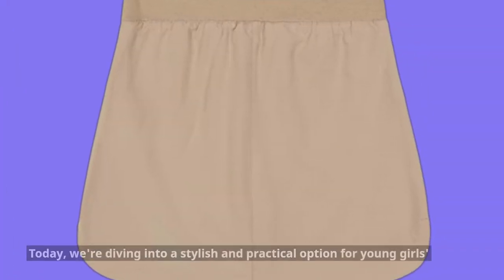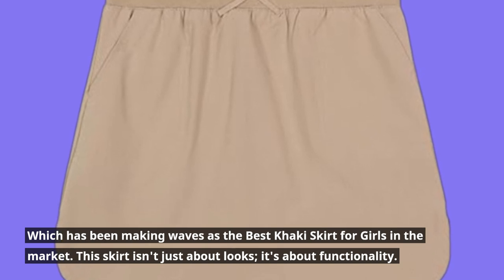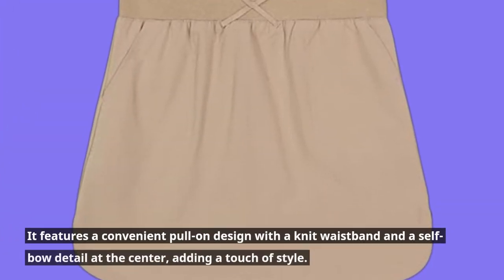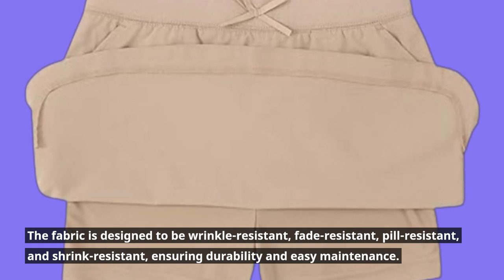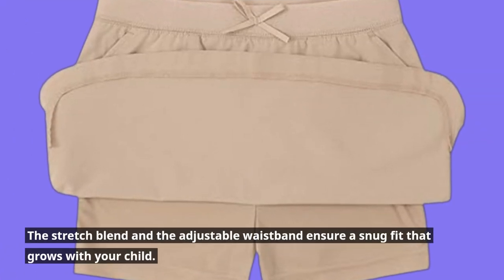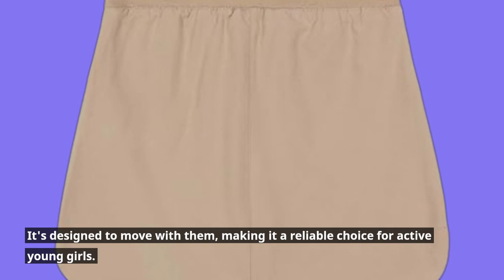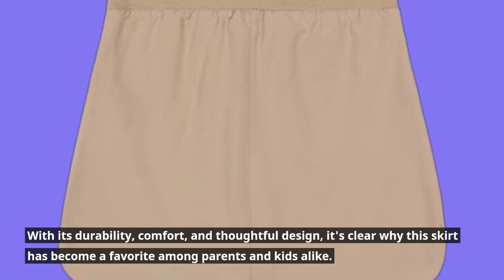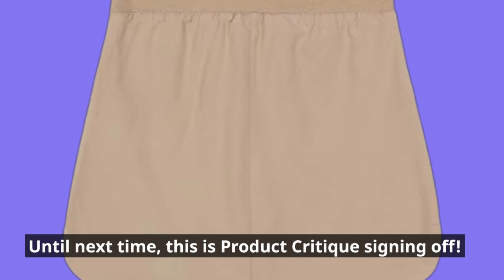👚 IZOD Girls' School Uniform Pull-on Scooter Skirt | Best Khaki Skirt Girls 👚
Amazon Product Name : IZOD Girls' School Uniform Pull-on Scooter Skirt

Discover the perfect style with our guide to the "Best Khaki Skirt Girls." In this video, we review the top choices for the "Best Khaki Skirt Girls," offering a range of stylish options suitable for various occasions. From casual outings to school events, find the ideal khaki skirt that combines comfort and fashion. Watch now to see our favorites and get tips on how to style them for a chic and versatile look!